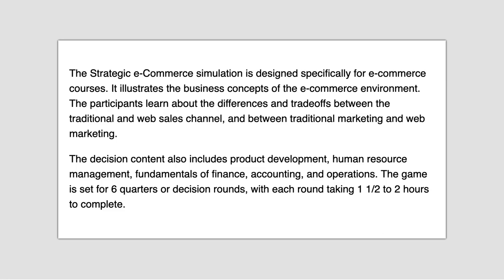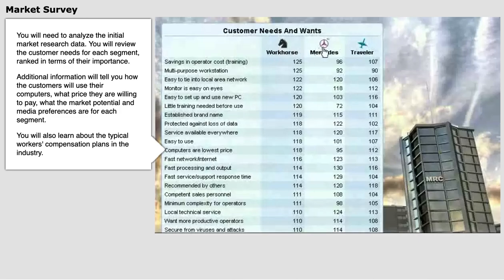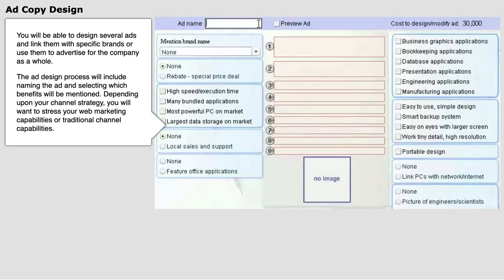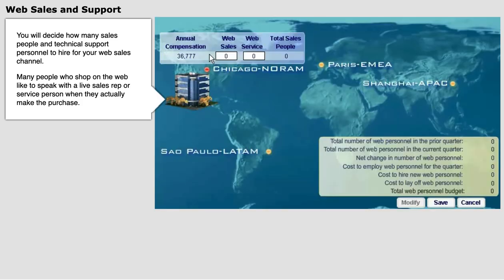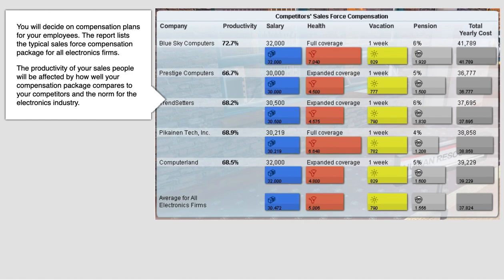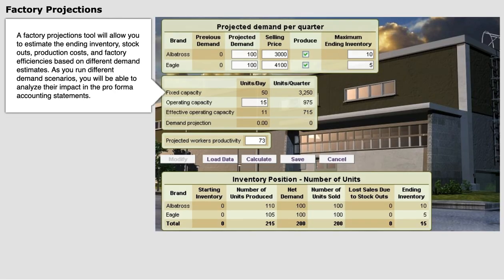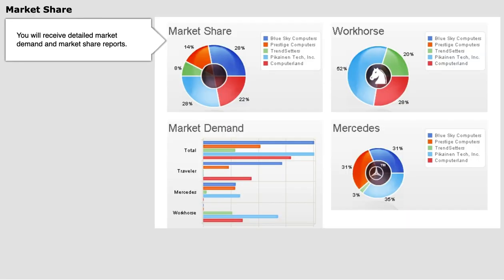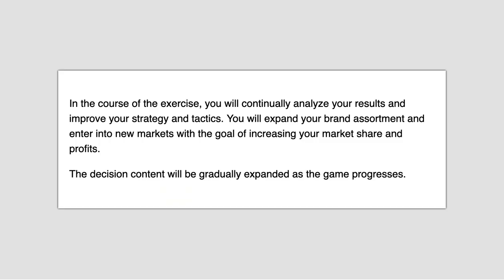Strategic E Commerce Computers